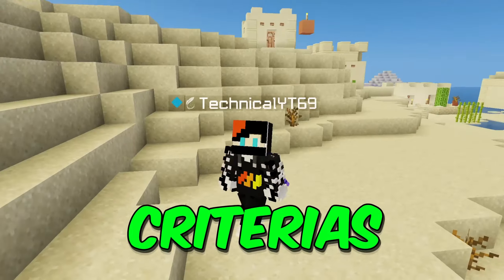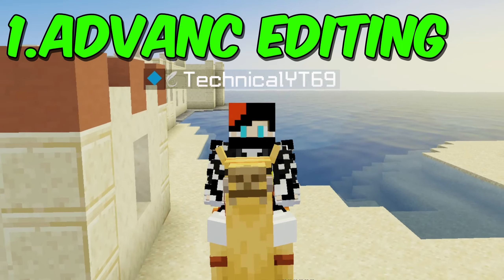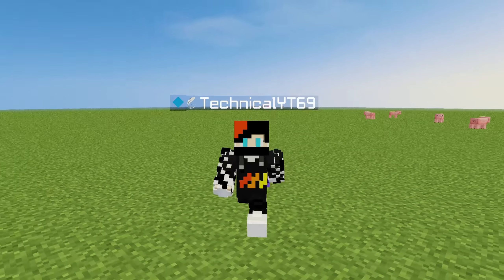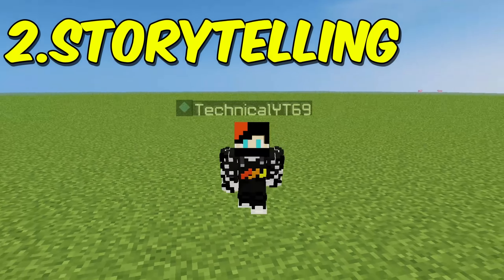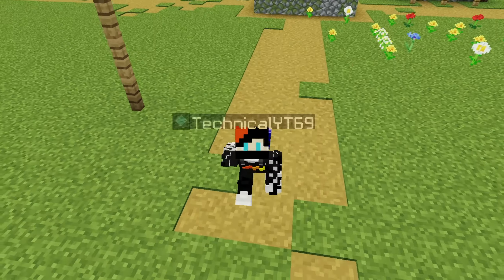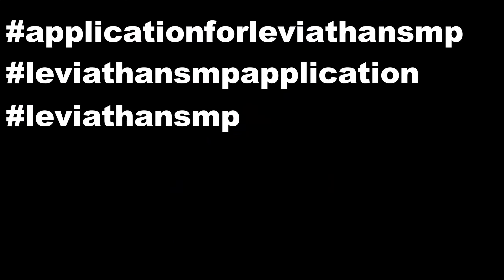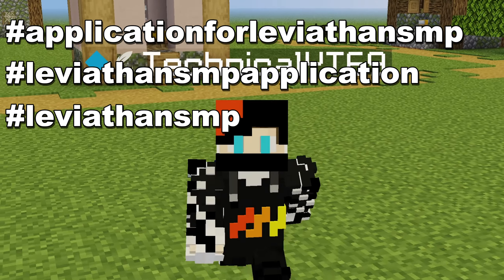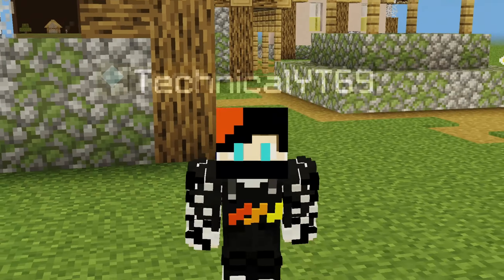How To Join Leviathan SMP !! (Don't Miss) @TechnicalYT69 X@Shockbug_YT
Smp Owners: @TechnicalYT69 @Shockbug_YT @ArihantGamerZ

Members Capacity:- 15 players
Which Edition:- Java edition
Application Selection On :- 1st September
Minecraft Version:- 1.20+
Plugins :- Lifesteal
Requirements:- 1. Advance Editing
                           2. Storytelling
                           3. In-game Skills
                           4. Attractive thumbnail

how to make a lifesteal smp in minecraft education edition
how to make a lifesteal smp in minecraft bedrock

🎗️All Video Clips Credits:- Minecraft